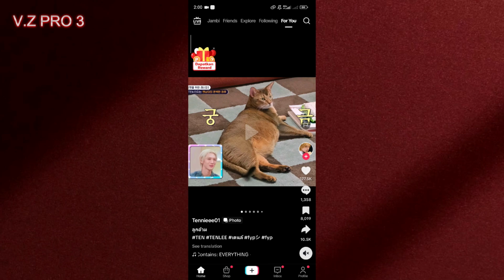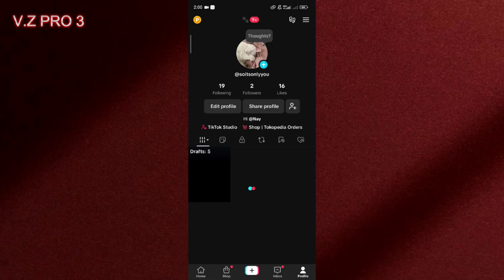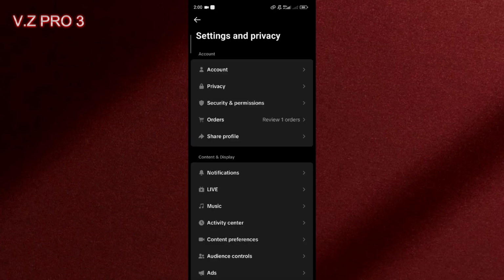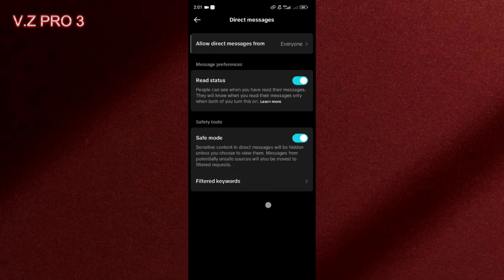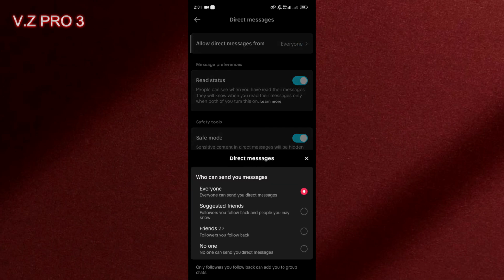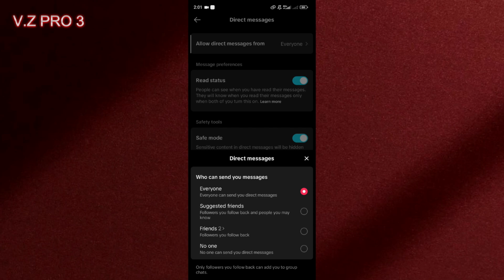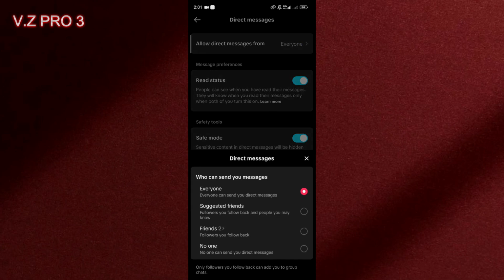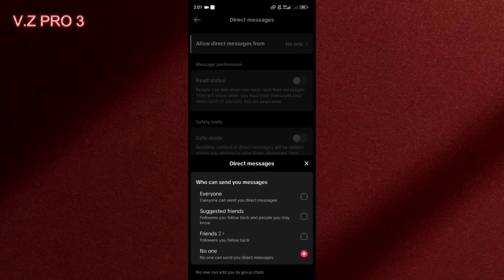Manage Who Can Send You Message on TikTok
TikTok offers users the ability to connect with friends and fans though a variety of ways. From creating videos, leaving comments, or sending direct messages, you have several choices when it comes to communicating. Direct messaging can be a great way to interact privately with one of your friends or followers but it's important to note that there are several options for organizing, controlling, and managing who can send you a private message.